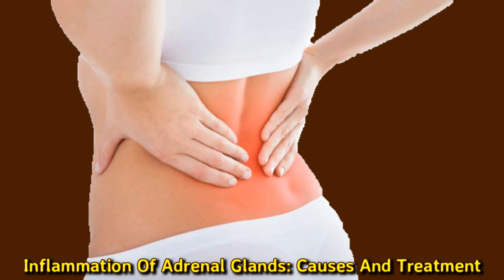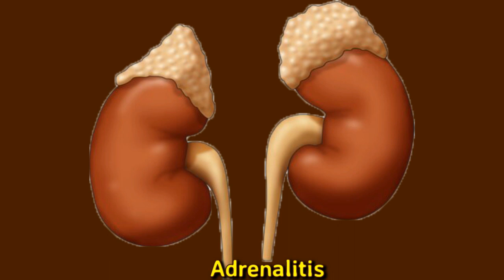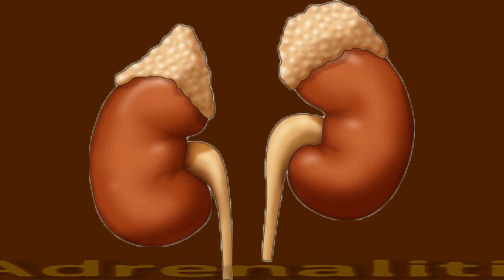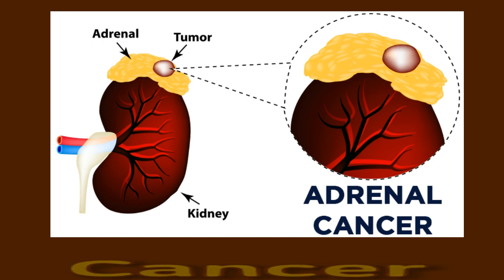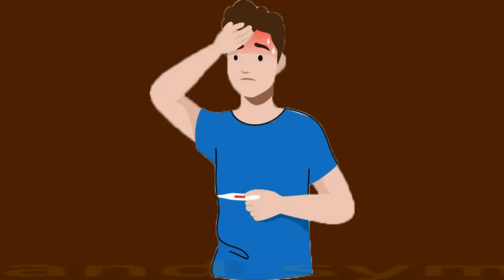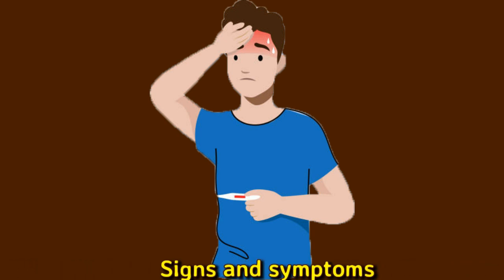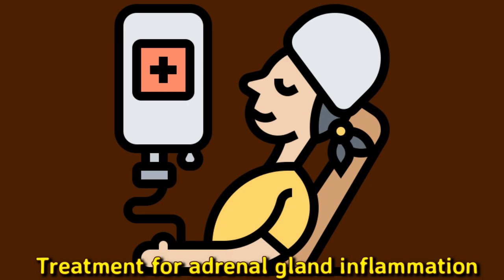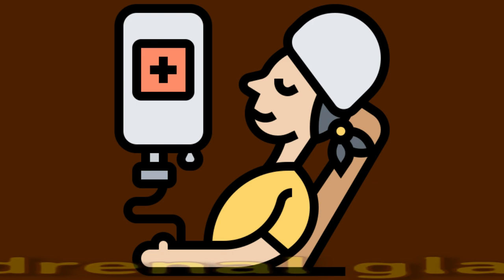Inflammation Of Adrenal Glands: Causes And Treatment